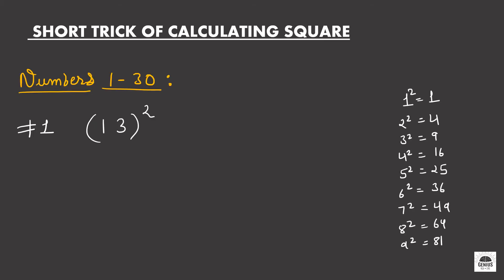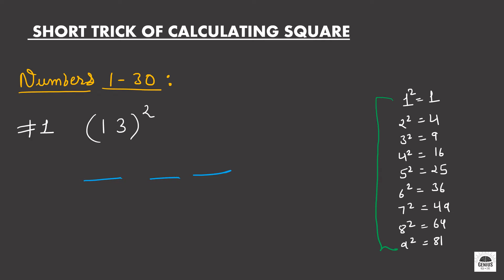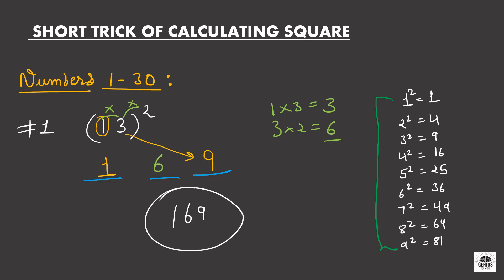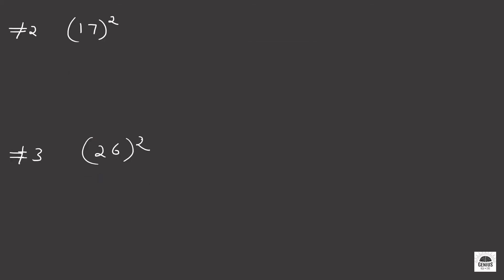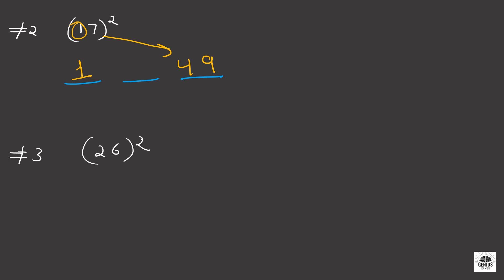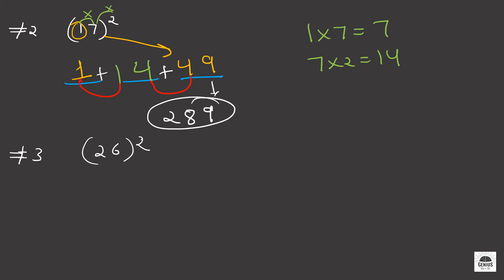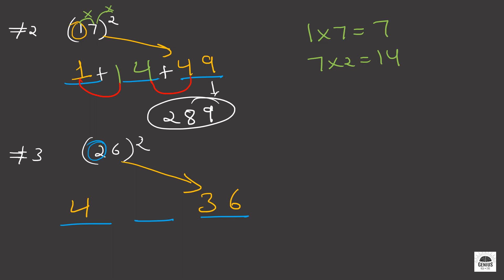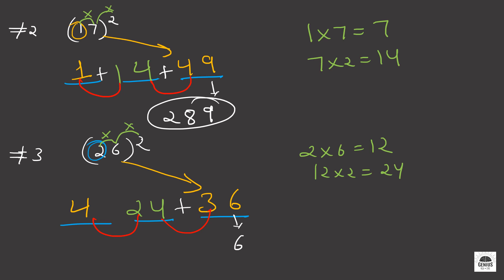FAST SQUARE TRICK || LESS THAN 5 SECOND || FROM NUMBER 1-30